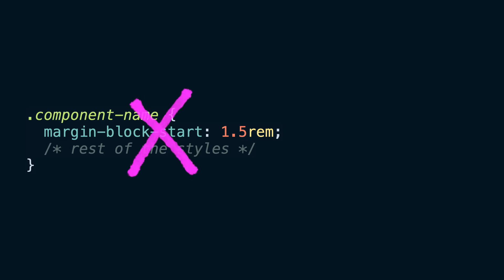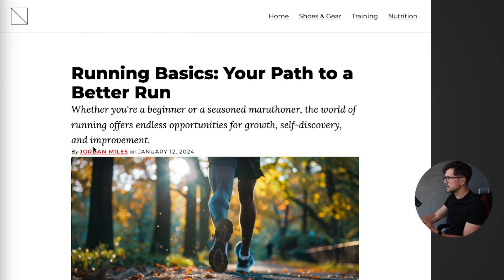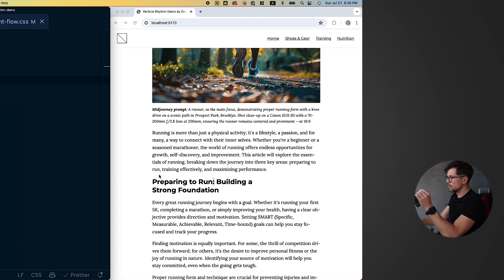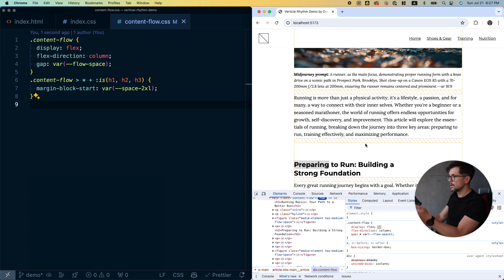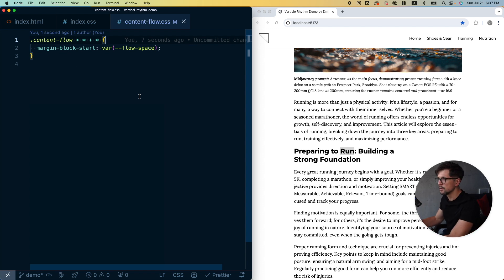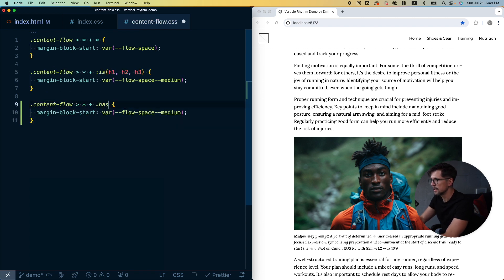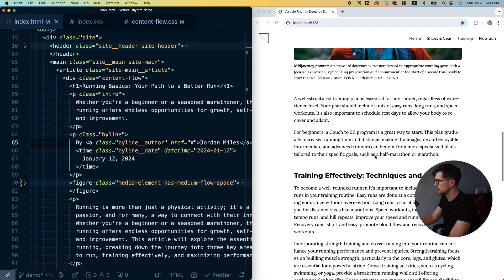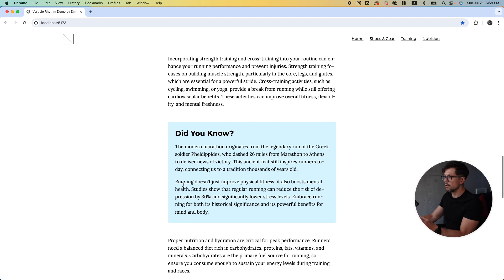CSS Vertical Spacing: Margins vs. Gaps Explained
In this video, we explore the essentials of managing vertical spacing in CSS, starting with the importance of building components without default margins. I’ll guide you through the process of removing vertical margins and discuss why the gap property might not be the most suitable solution for spacing between elements.

We’ll then look at a more effective approach using margins, which provides greater flexibility and control over your design. I’ll show you how to use utility classes to establish consistent spacing, making your layout cleaner and more straightforward to maintain.

Finally, we’ll apply these concepts by creating a callout box and integrating it into our design. By the end of the video, you’ll have a solid understanding of how to use margins effectively to achieve well-organized and visually appealing layouts in your projects.

Chapters:
00:00 – Intro
00:19 – Don’t Use Margins on Components
00:42 – How to Create Space
01:23 – Let’s Try Gap Anyway
03:06 – Why I Don’t Like Gap for This
04:00 – The Margin Approach
04:58 – Improving the Approach with Utility Classes
06:28 – Let’s Test with a New Component